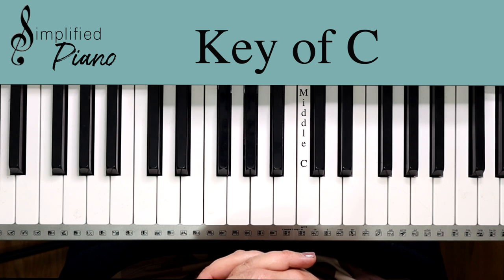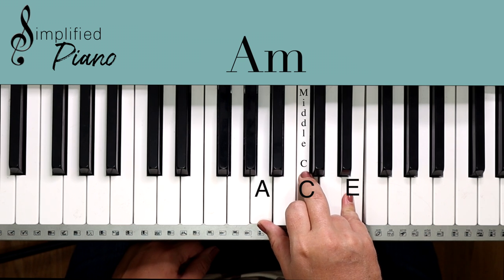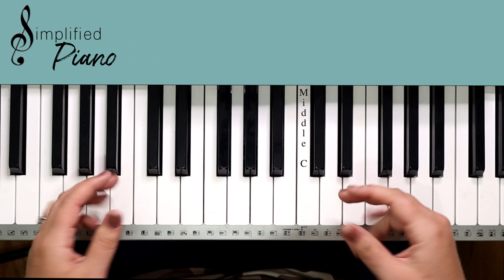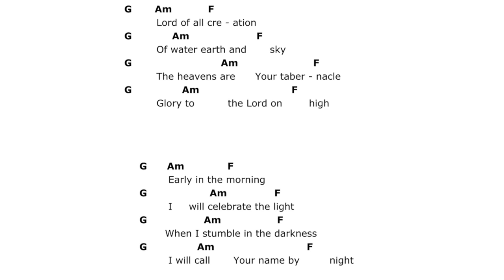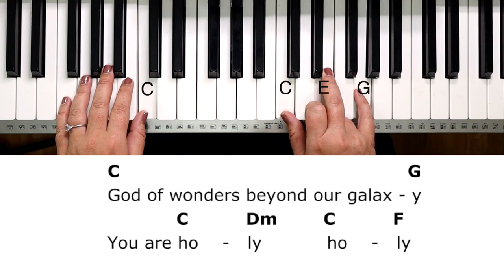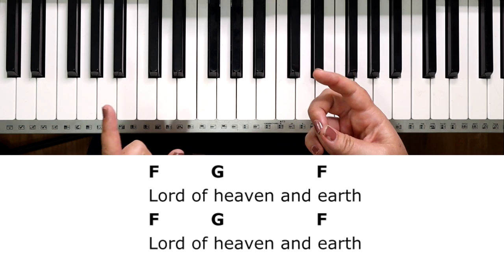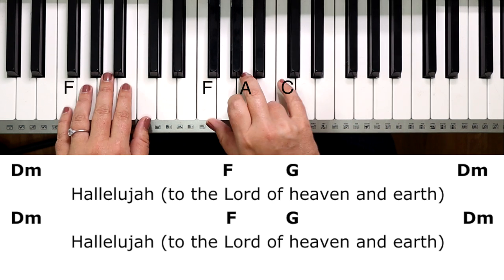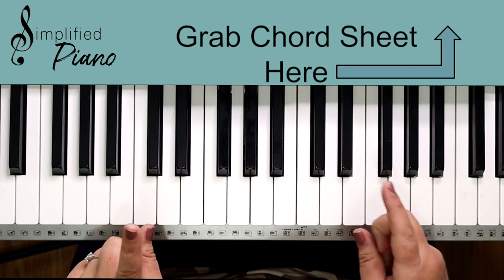God of Wonders -Marc Byrd | Steve Hindalong (Key of C)//EASY Piano Tutorial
🎹Continue learning the piano with me for FREE! 🎹

Unlock your musical potential with our easy-to-follow piano tutorials and thorough courses. Whether you're a beginner or looking to refine your skills, Simplified Piano is here to help you every step of the way!

🔓 All-Access Membership:
You'll know exactly what to practice and track your progress with our brand new EXCLUSIVE monthly lessons to build your skills!

In addition, you get access to all tutorials, chord sheets, courses, e-Books, and LIVE teachings that we offer. You will never have to worry about running out of skills to add to your musical tool belt!

🎯 Rather buy one course at a time?
Explore our Simplified Piano Roadmap to find the perfect course for your current skill level and musical goals. Choose the path that suits you best

📢 Let your friends know how easy it is to learn Worship Piano by sharing this video with others! Happy playing! 🎵

Skip tutorial & play along with me here: 6:19